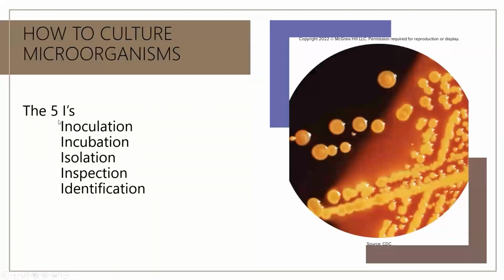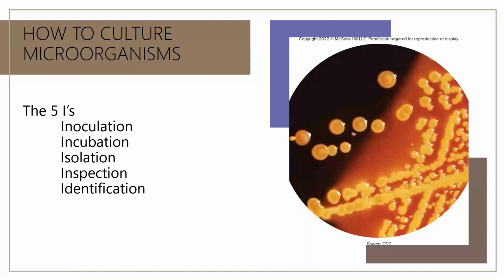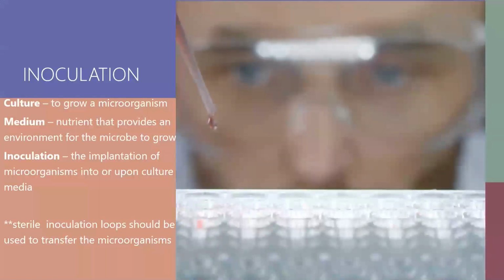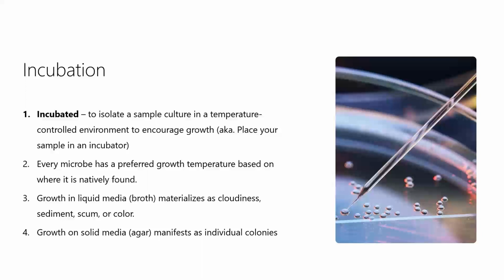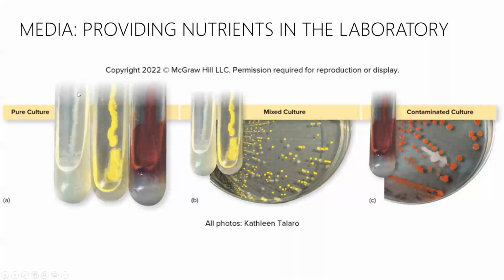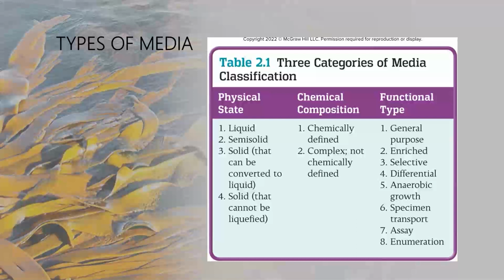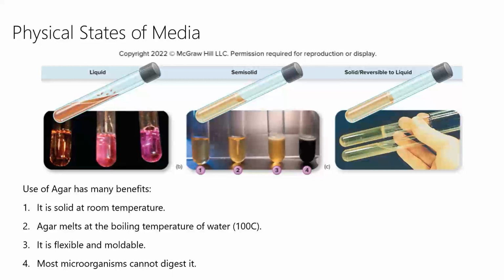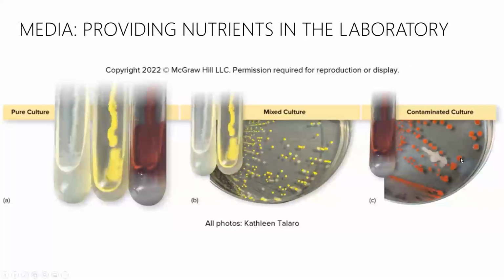Bacteria Have Culture!?! Lesson in Microbiology - Chapter 2 Part 1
Culturing Microbes: From Agar Plates to Broths (part 1)
In this lecture, Dr. Julianna Goelzer describes types of microbial medias used to cultivate and study microorganisms in the laboratory. From solid agar plates to nutrient-rich broths, we’ll explore each type and why you would choose to use each one.